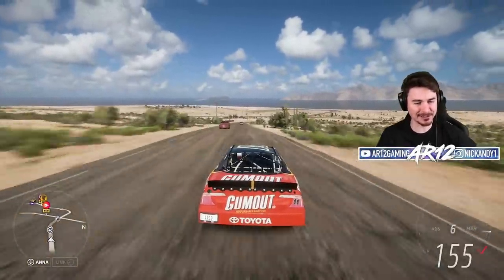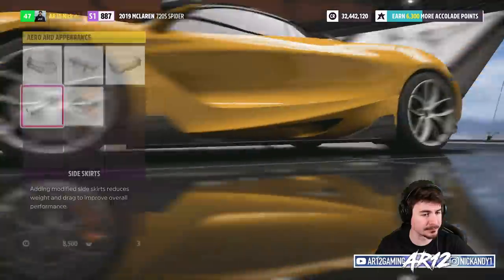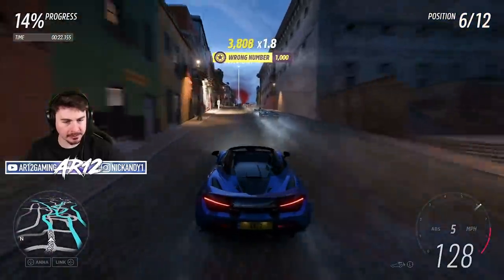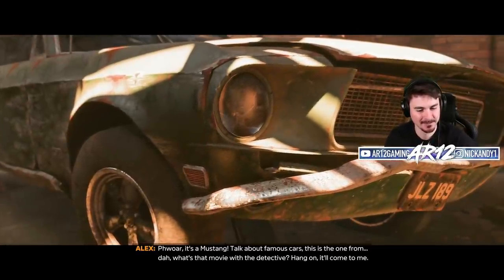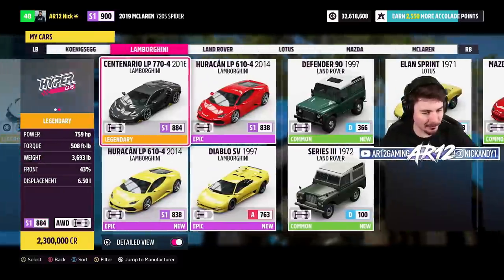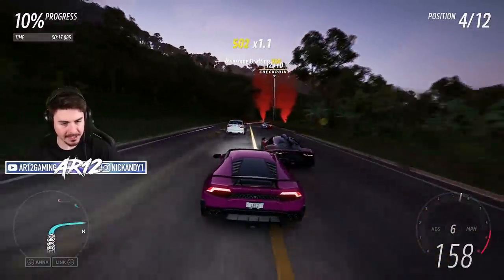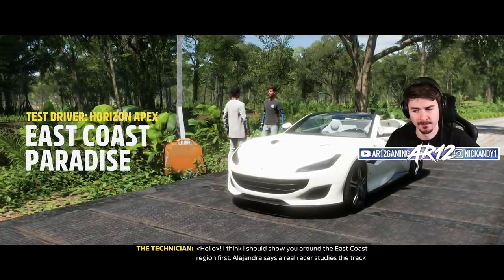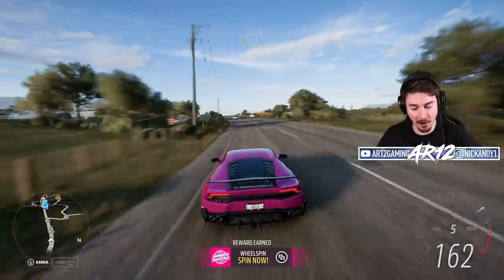Forza Horizon 5 Let's Play : The NEW Body Kits & Customization!! (Part 9)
Forza Horizon 5 Lets Play Part 9 is here! We're checking out some of the new FH5 Customization on the McLaren 720S and Lamborghini Huracan! We've got new FH5 Body Kits from Duke Dynamics!